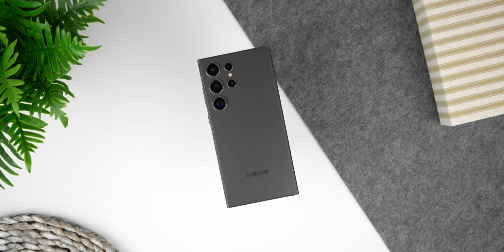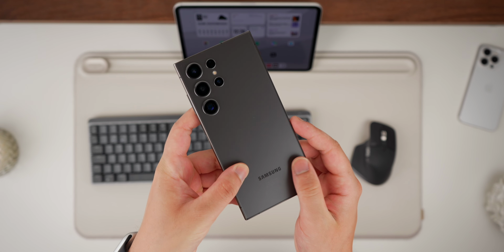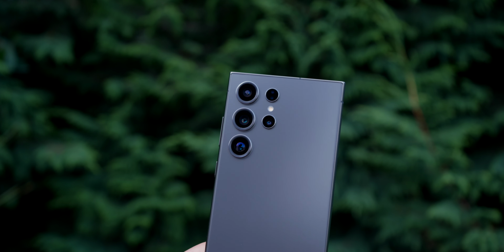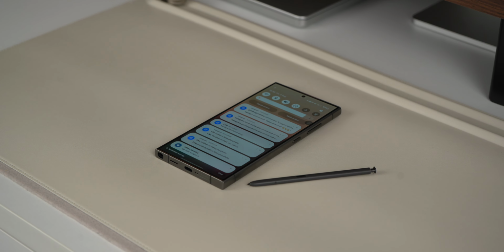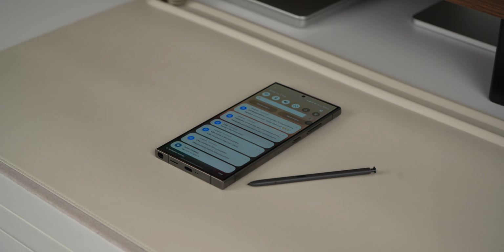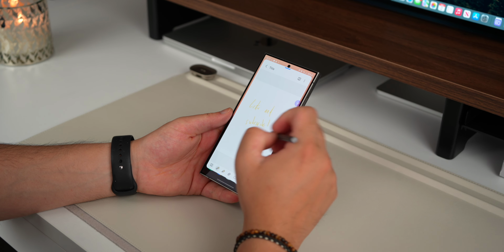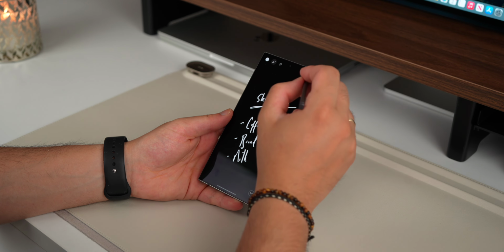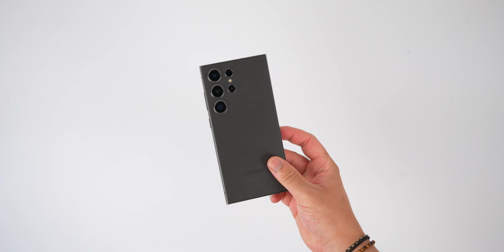Samsung Galaxy S24 Ultra Review // 6 Months Later!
In this detailed review, I share my experience of using the Titanium Black Samsung Galaxy S24 Ultra daily for the past six months. This video provides an in-depth analysis of the phone's performance and features, helping you decide if it's the right choice for you.

Topics covered...

Design: Examining the durability and aesthetics after half a year of use.
Camera: Evaluating the quality of photos and videos over time.
Display: Assessing the screen’s performance and visual quality.
Performance: Analysing the phone's speed and multitasking capabilities.
Battery Life: Sharing insights on battery longevity and efficiency.
Additional Features: Exploring new AI tools, the integrated S Pen, and other unique functionalities.

If you're considering purchasing the Samsung Galaxy S24 Ultra, this comprehensive review will provide valuable insights based on my own long-term usage.